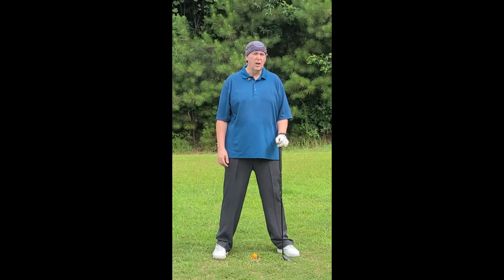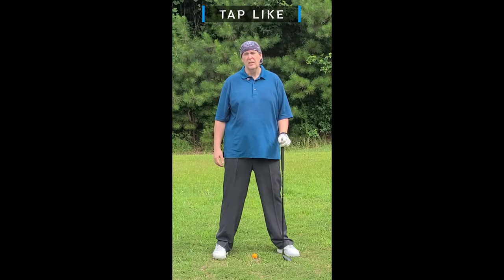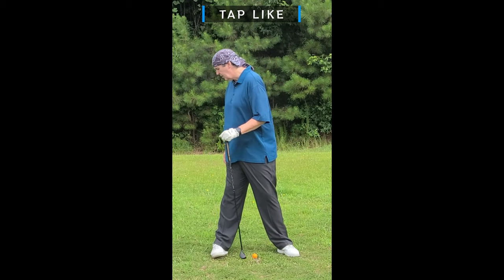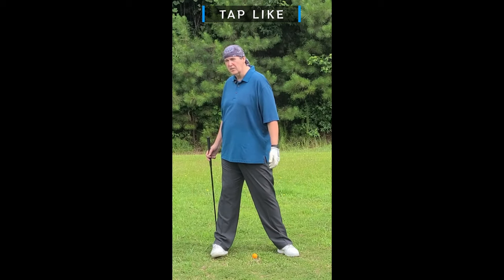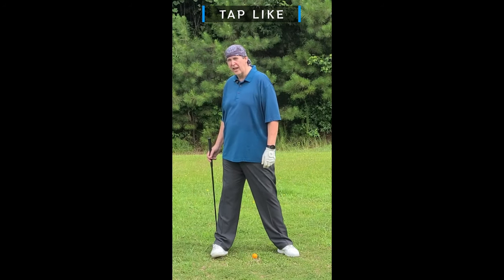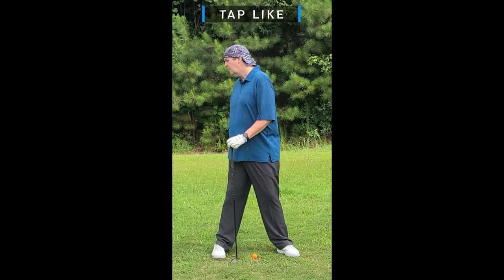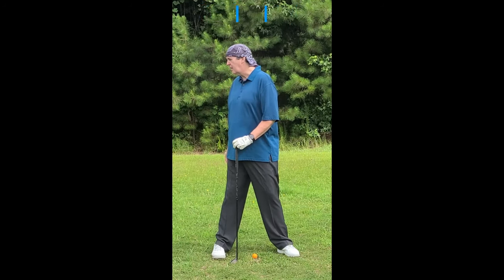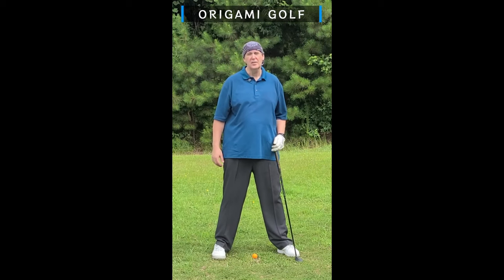Rolling Your Trail Foot Could Be Costing You Strokes ep134.08